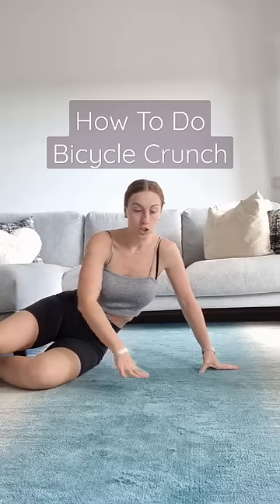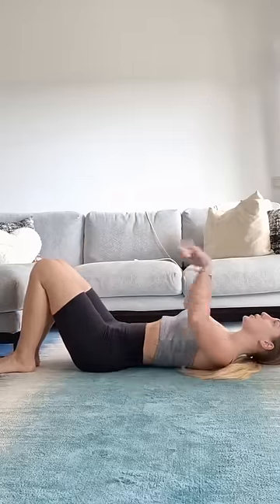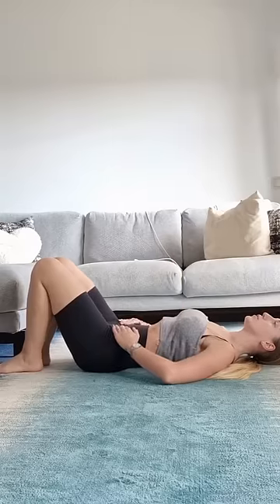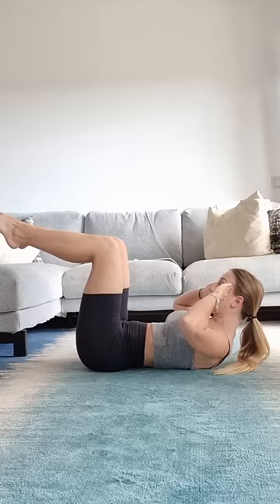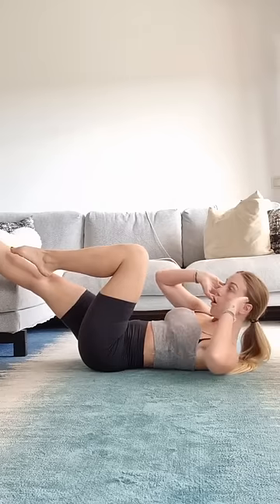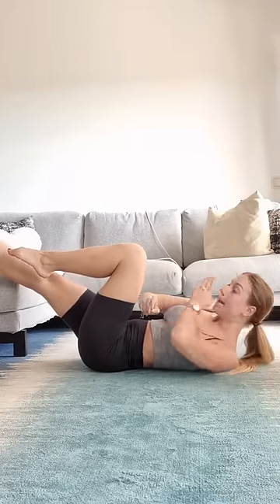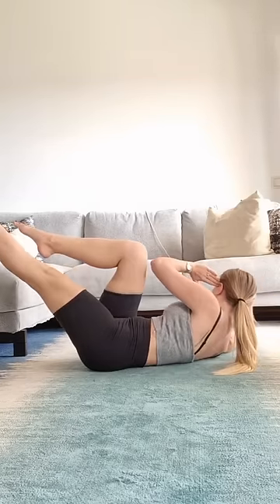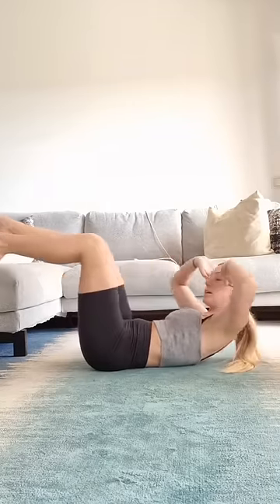How To - Bicycle Crunches!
Learn to right technique!